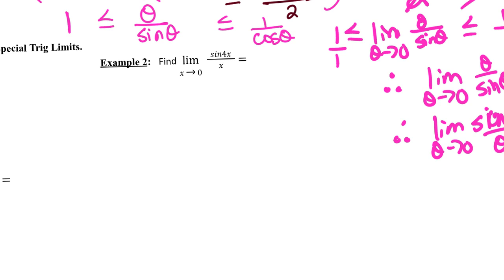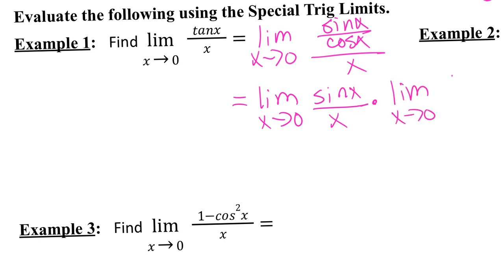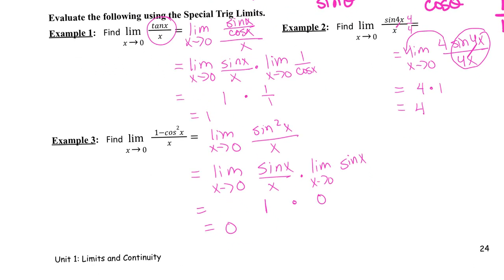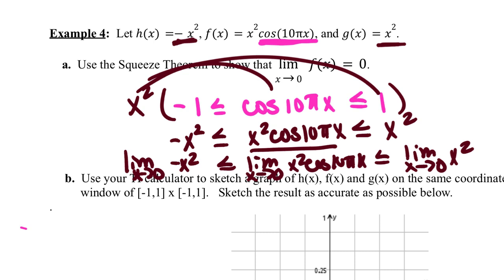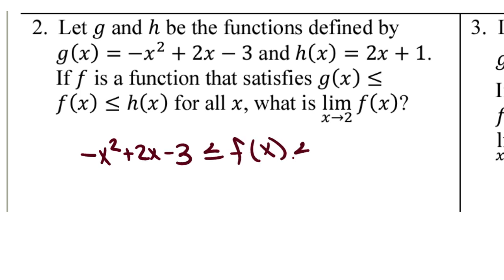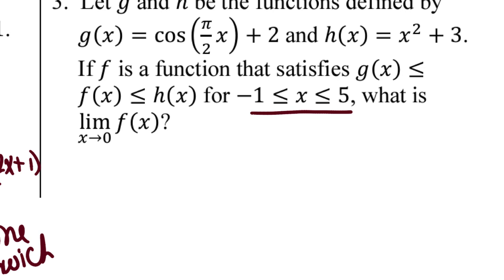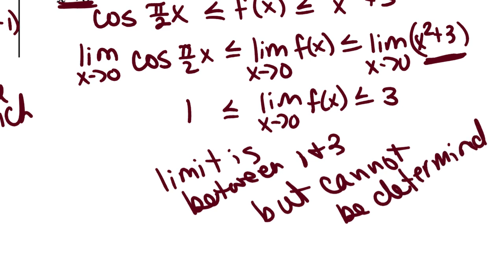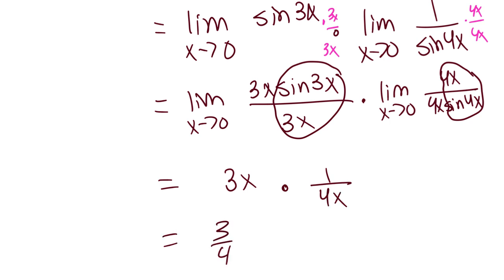Unit 1 Limits and Continuity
00:00 Slide 1
00:05 Slide 2
00:10 Slide 3
00:15 Slide 4
00:20 Slide 5
00:25 Slide 6
00:30 Slide 7
00:35 Slide 8
00:40 Slide 9
00:45 Slide 10
00:50 Slide 11
00:55 Slide 12
01:00 Slide 13
01:05 Slide 14
01:10 Slide 15
01:15 Slide 16
01:20 Slide 17
01:25 Slide 18
01:30 Slide 19
01:35 Slide 20
01:40 Slide 21
01:45 Slide 22
01:50 Slide 23
01:55 Slide 24
02:00 Slide 25
02:05 Slide 26
06:06 Slide 27
09:10 Slide 28
15:35 Slide 29
15:40 Slide 30
15:45 Slide 31
15:50 Slide 32
15:55 Slide 33
16:00 Slide 34
16:05 Slide 35
16:10 Slide 36
16:15 Slide 37
16:20 Slide 38
16:25 Slide 39
16:30 Slide 40
16:35 Slide 41
16:40 Slide 42
16:45 Slide 43